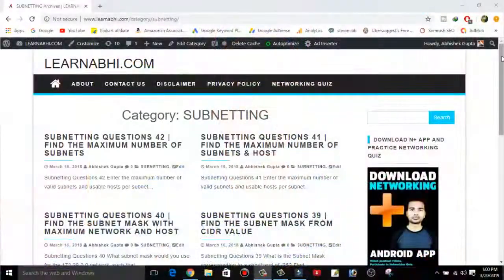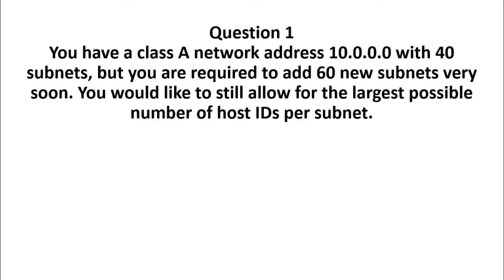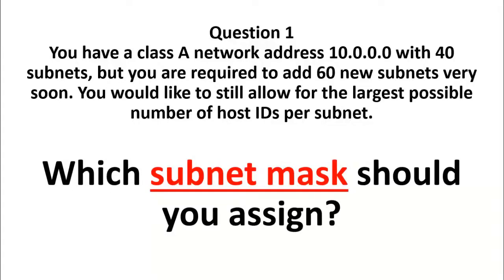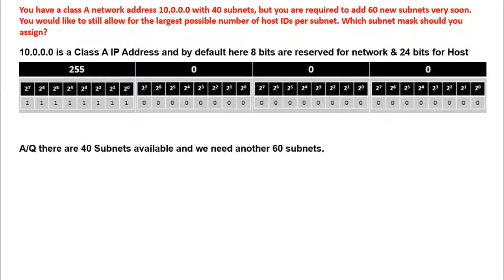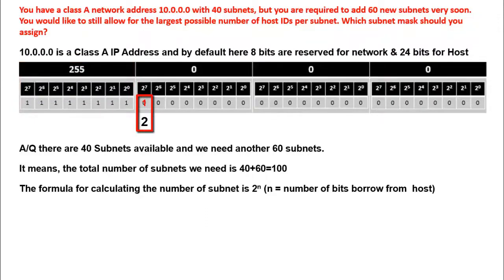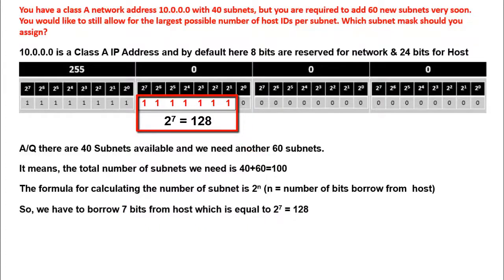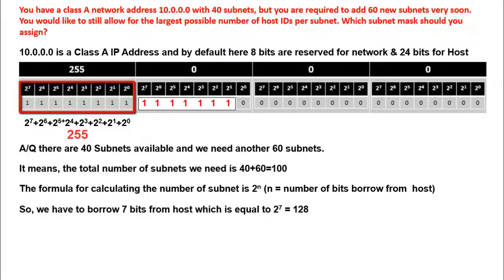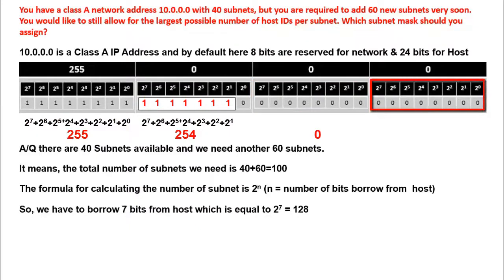Subnetting Question 1 | Find the Subnet Mask for 100 Subnets with maximum Host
100% Money Back Guarantee.

1000+ Students have already enrolled and doing great in their careers.